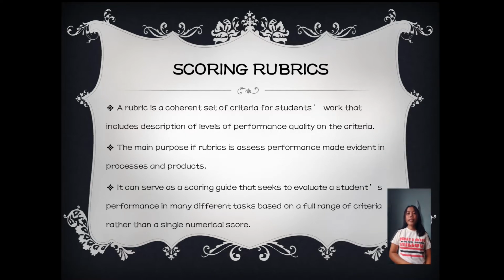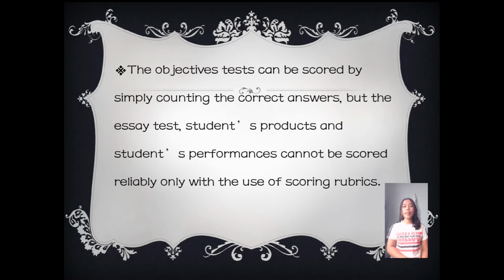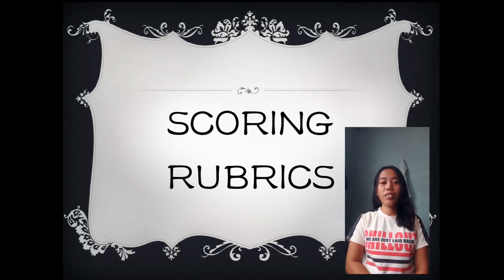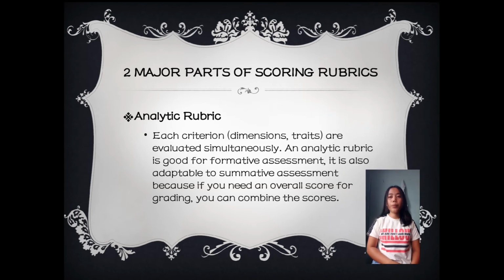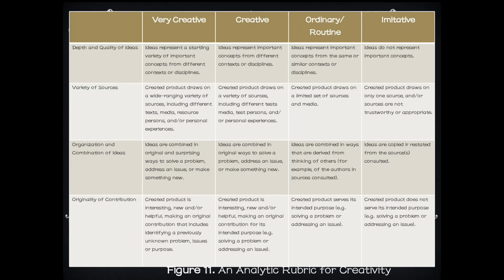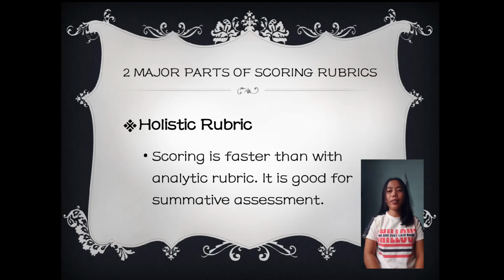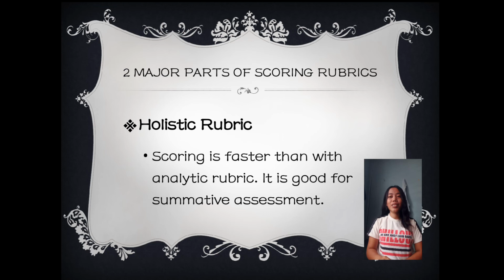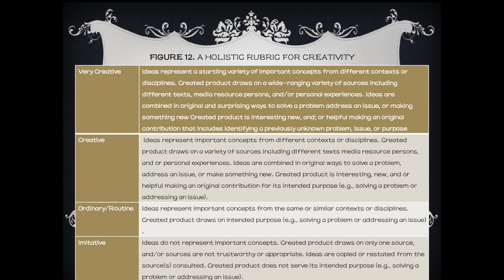Ed 106: Assessment in Learning 1 ‘Scoring Rubrics’